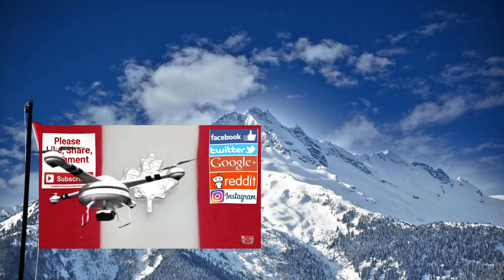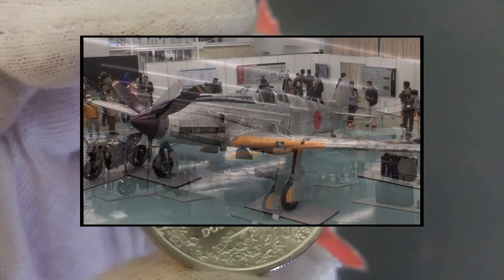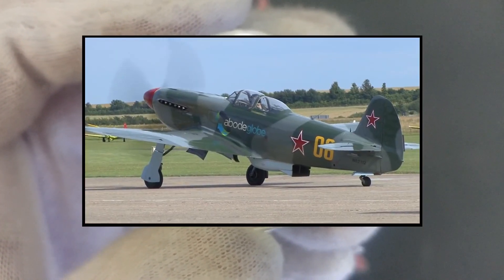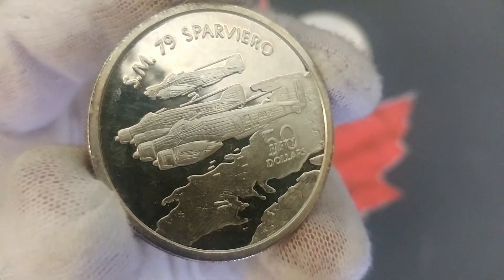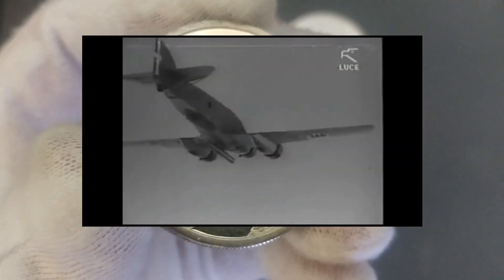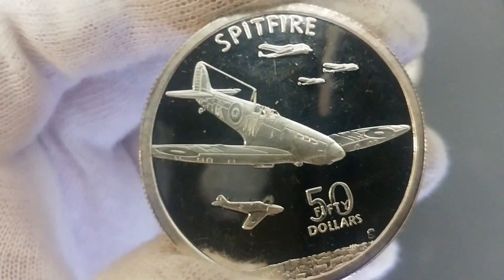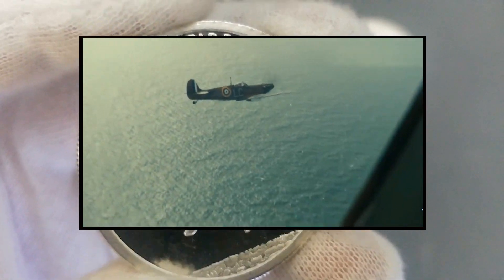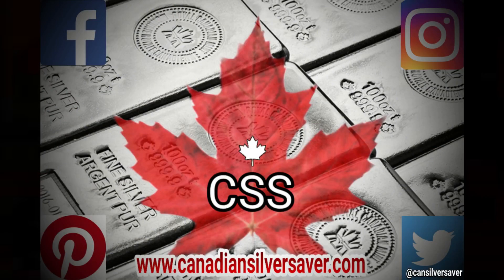WW2 Planes Commemorative Fine Silver Coins. Beautiful Silver Coins & Some History About the Planes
Purchase the Canadian Silver Saver Channel Bar from MK Barz

This is a channel made by Canadians for Canadians. The goal is to help understand silver & gold investing in the Great white north! We will talk about Coins, bars, bullion, sterling silver, jewelry and more.